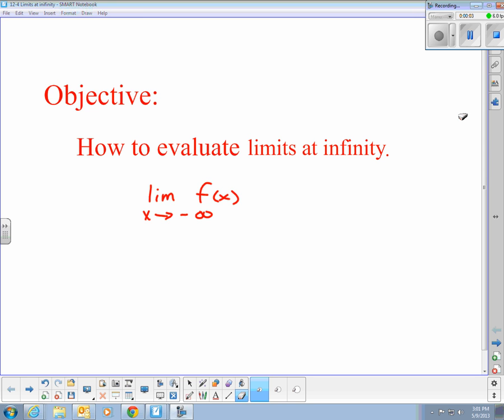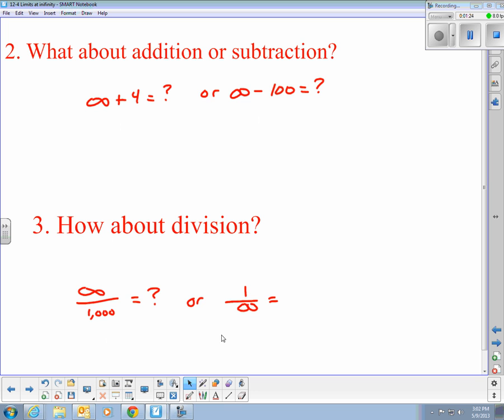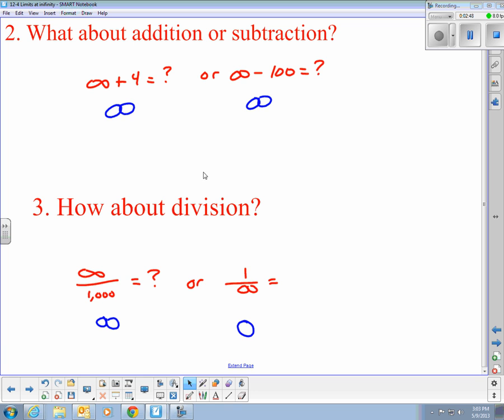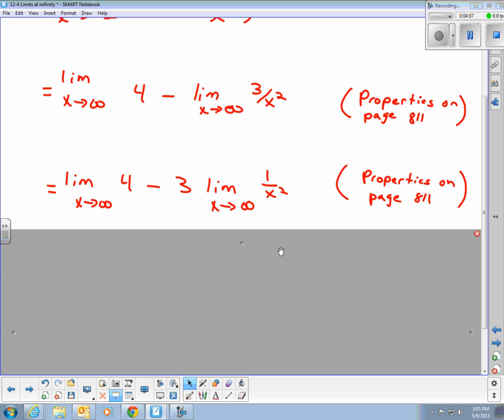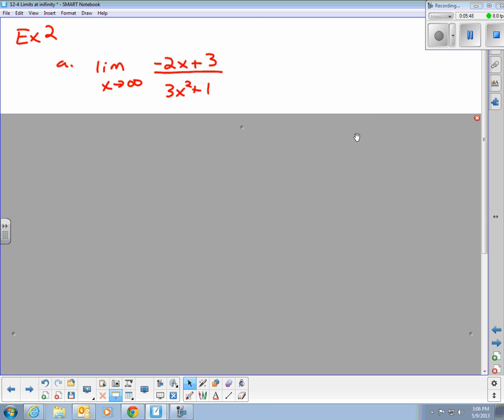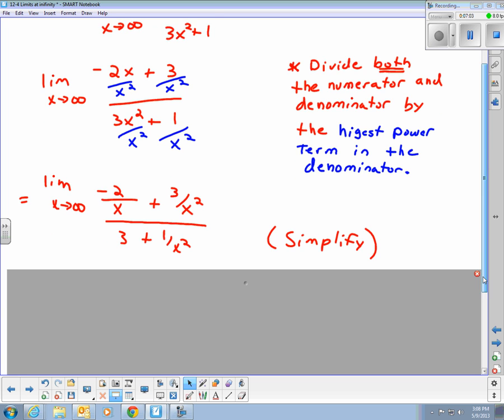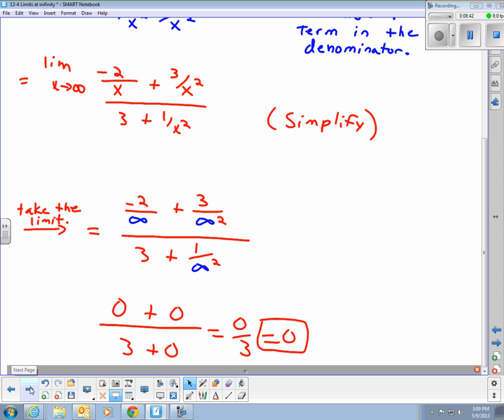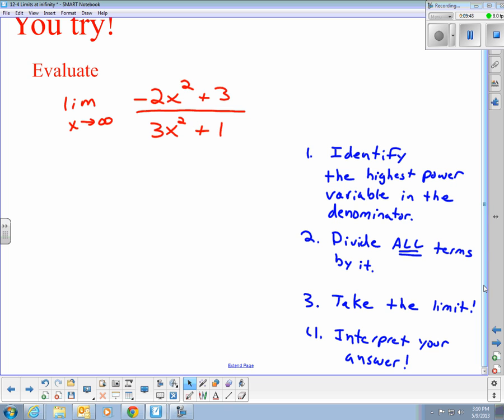12-4 limits at infinity